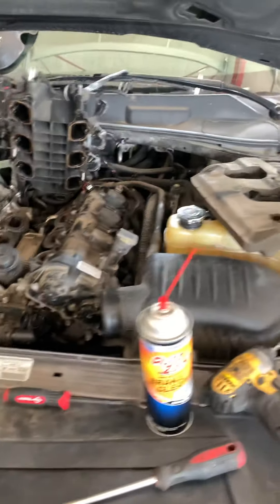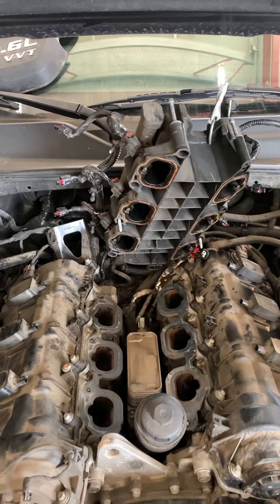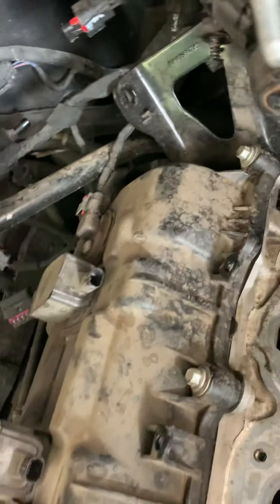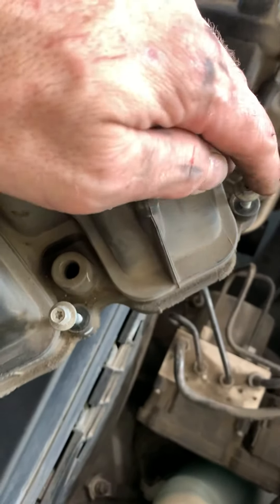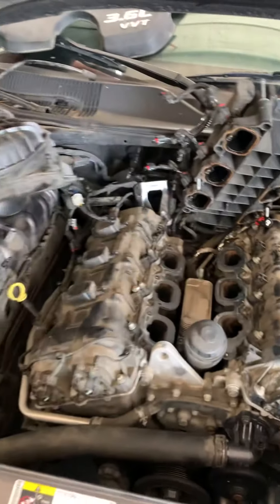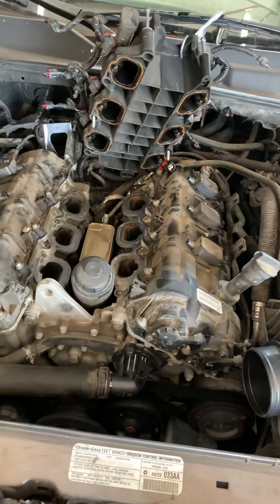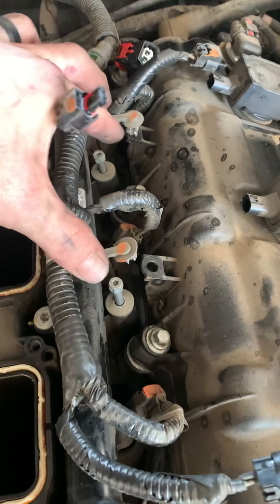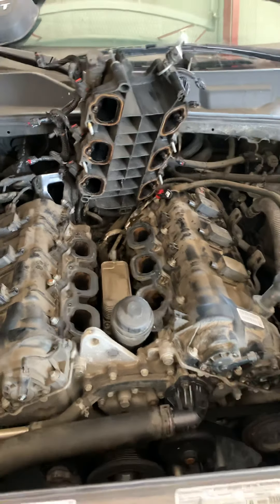Dodge 3.6 oil pressure sensor